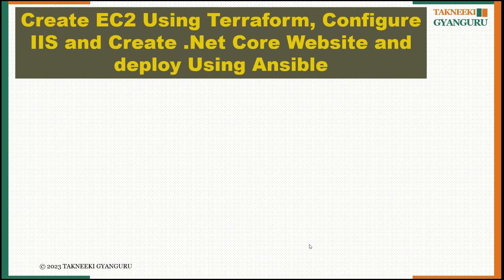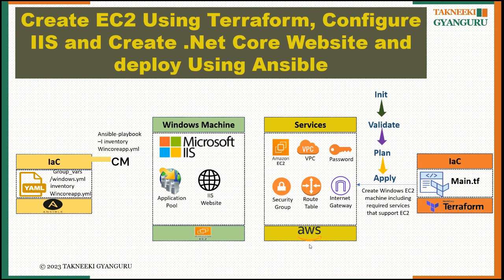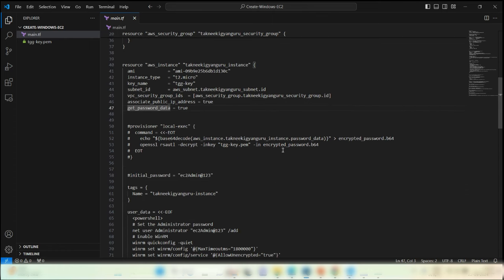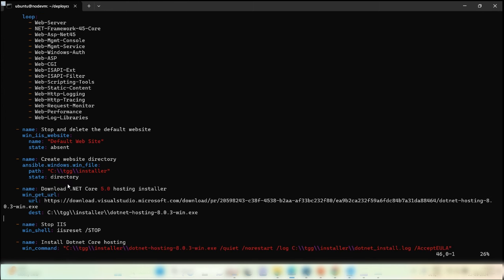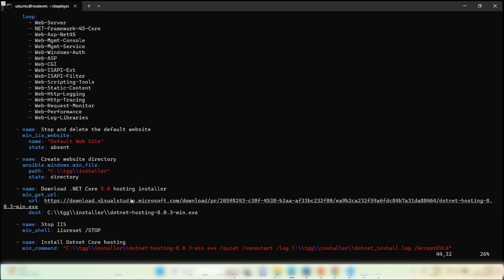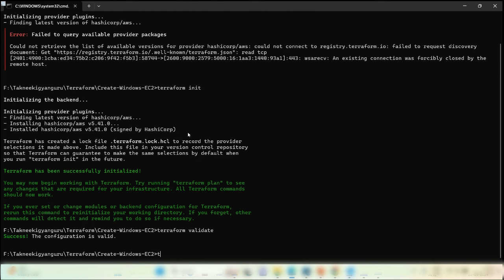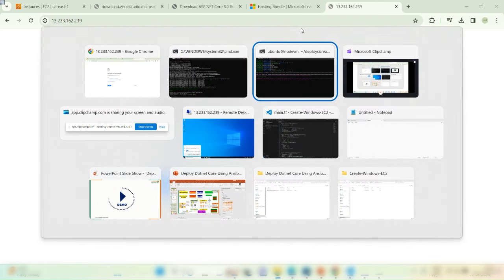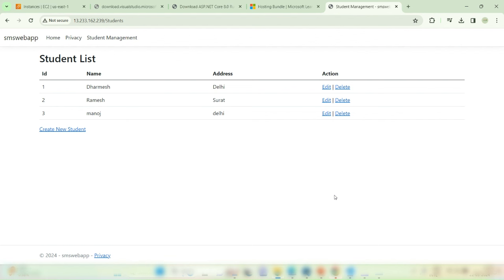Deploy .NET Core App to IIS | Automating Windows EC2 Deployment on AWS with Terraform & Ansible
Learn how to automate the provisioning of Windows EC2 instances on AWS using Terraform, then configure IIS, create app pools, and deploy websites using Ansible. Follow along step-by-step as we demonstrate how to seamlessly deploy a .NET Core application to IIS with Ansible. Streamline your deployment process and increase efficiency with this comprehensive tutorial!

Creating .NET Core Web Apps & Setting Up Jenkins Pipeline for Code Pull, Build, Test, and Publish